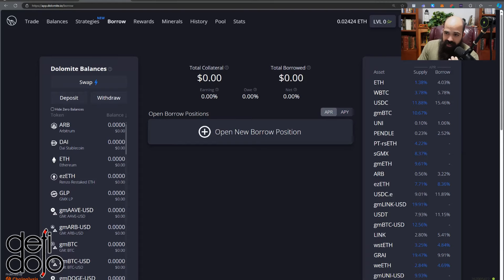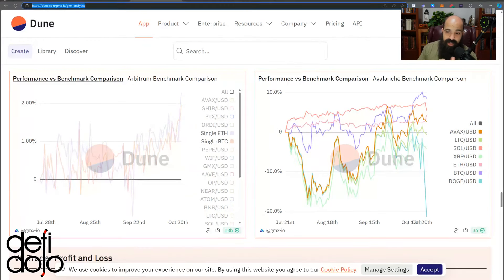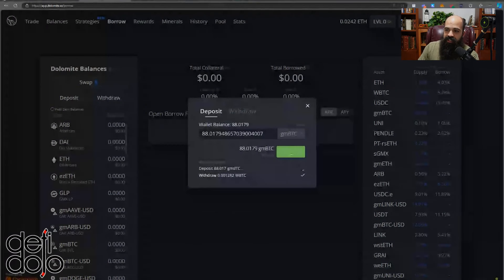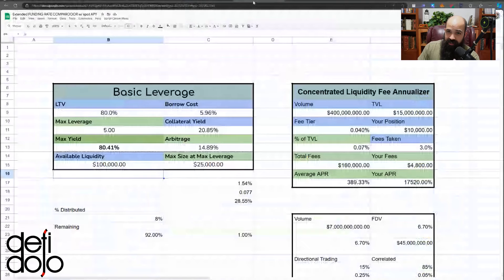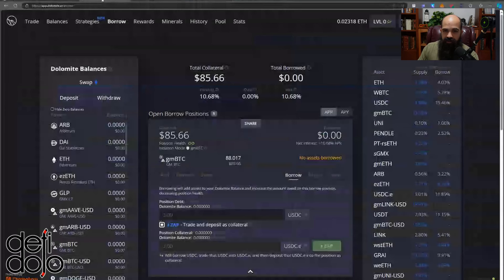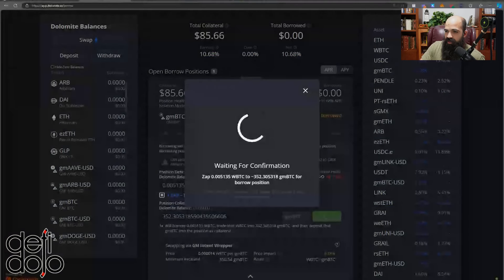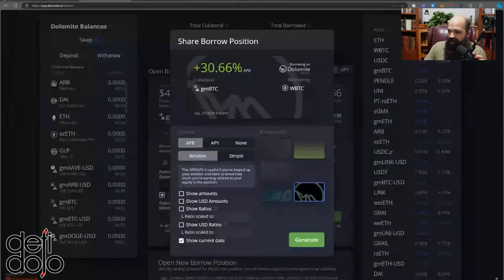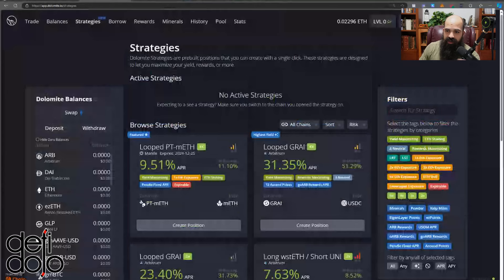30%+ SUSTAINABLE APR on Bitcoin on Dolomite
[[Links]]

[[Chapters]]

00:00 Introduction to Dolomite and GMBTC
02:45 Understanding Leverage and APR Strategies
03:14 How gmBTC Oracle Works
03:55 Opening gmBTC Leveraged Position
05:00 Executing Leverage Positions on Dolmite
06:02 Stephen Checks Dolomite's Math
06:35 The New Automated Strategies Tab
07:03 Leveraging gmETH and Minerals for Aridrop
07:18 New Automated Strategies Tab
07:44 Final Thoughts / Disclaimer